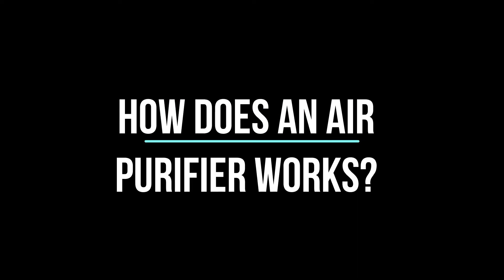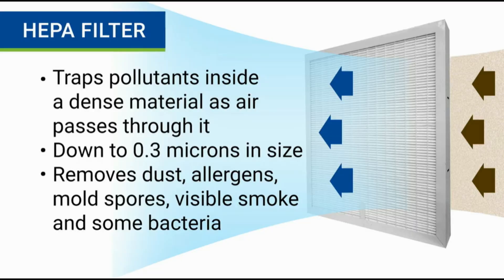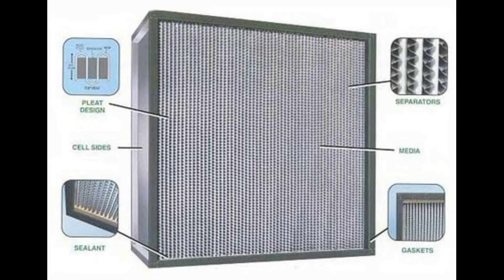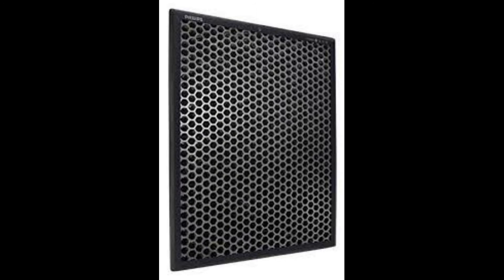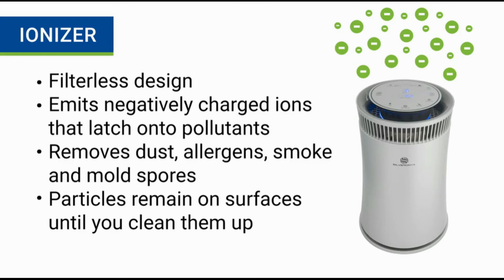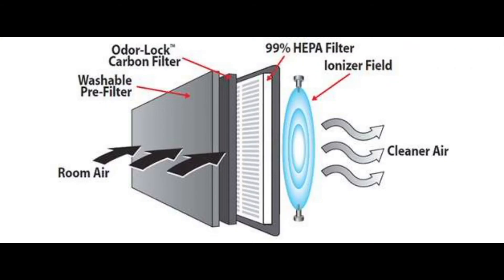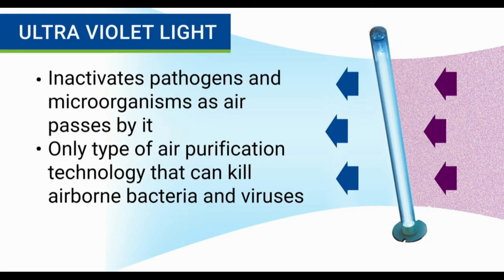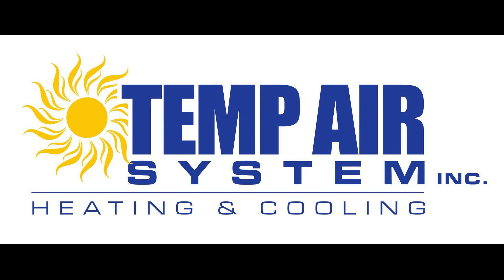How Air Purifiers Work?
ABOUT Temp Air System Inc.
If you’re looking for heating and cooling services or expertise in La Puente, look no further than Temp Air System Inc. We’ve been around since 2002 and our staff has over 20 years of experience in the field. We are knowledgeable and fully trained on a full range of HVAC products, maintenance, technology. We do professional, quality work for everything we do because your home is the place you should be able to breathe easy and feel most comfortable, no matter what time of the year it is.

Aside from offering excellent service, we also offer a wide range of high technology and innovative HVAC products. When you work with Temp Air System Inc., you’ll find products that may be more efficient and could even help reduce your utility costs. We make sure you are 100% satisfied and that we are 100% prepared – that’s an experience you can count on.

We’re committed to helping you achieve whole-home comfort. Whether you need heating and cooling services such as repair and maintenance, or you need to replace your HVAC system, we’re ready to help.